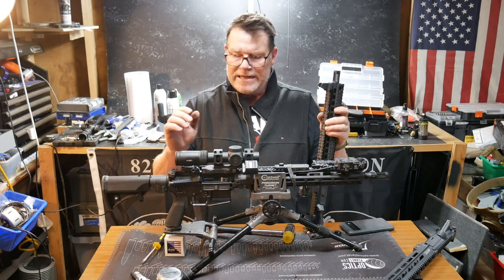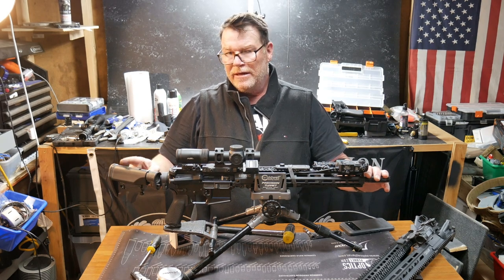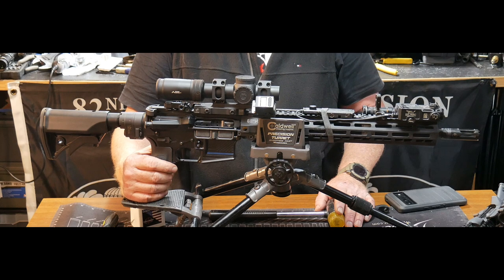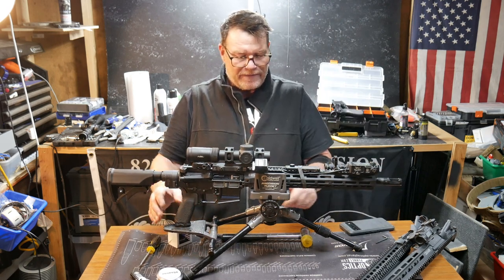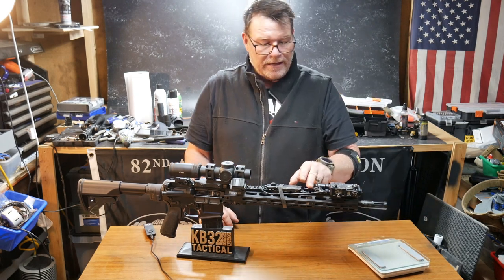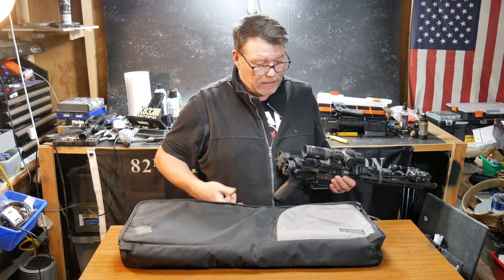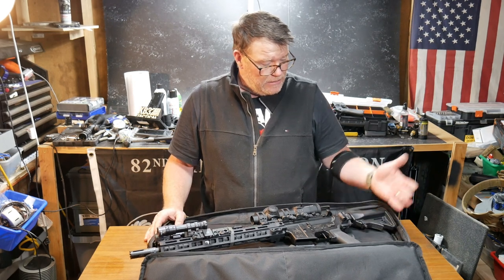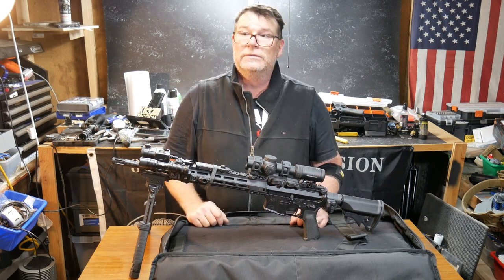Do it All Rifle Just Gets it Done!! Only 9lb-2oz....lol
Getting the perfect combo of a do everything rifle, this guy is the full boat.